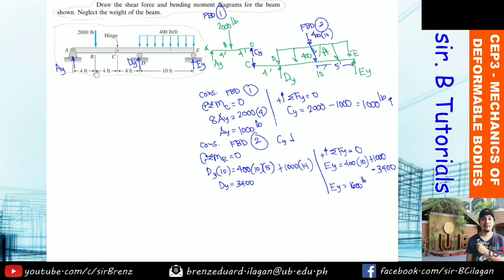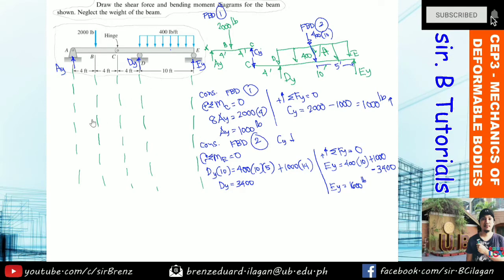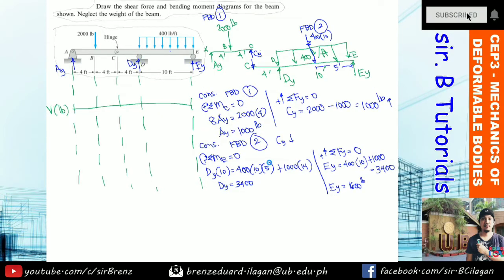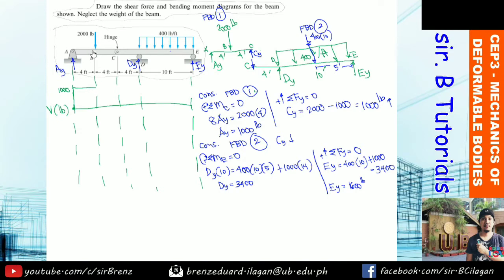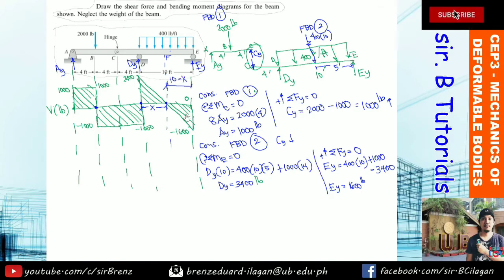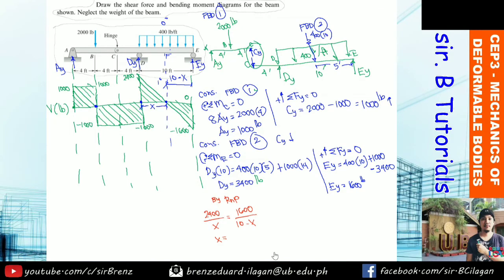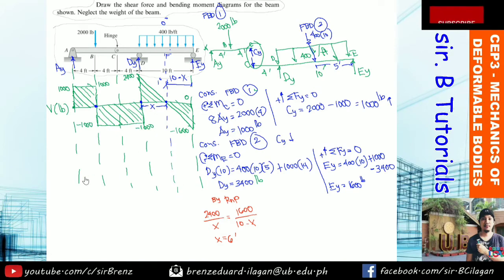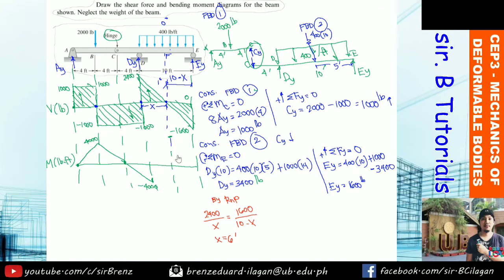Mechanics of Deformable Bodies - Chapter 4 - Shear and Moment - With Internal Hinge (Area Method)